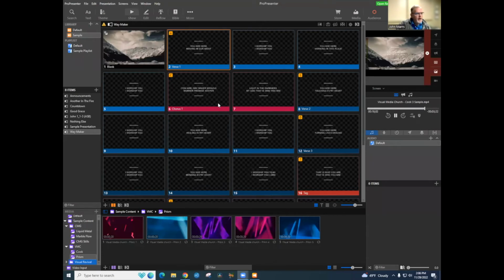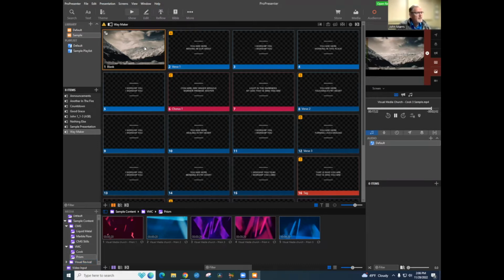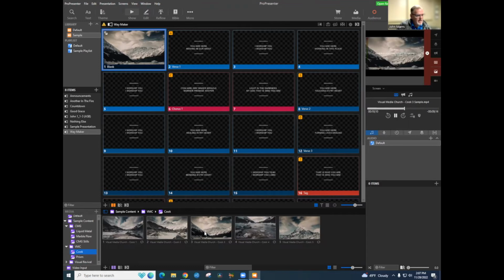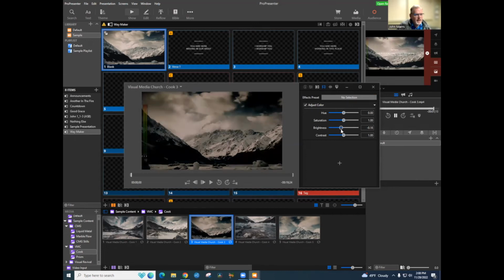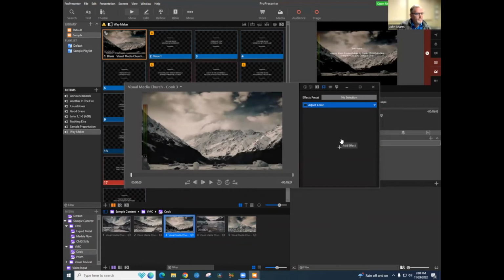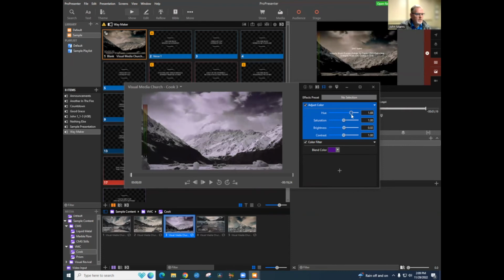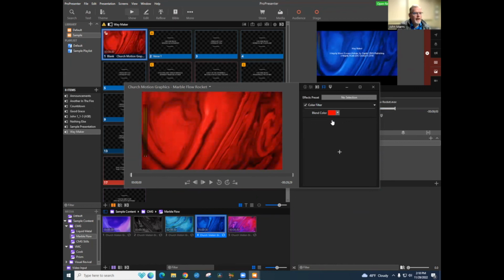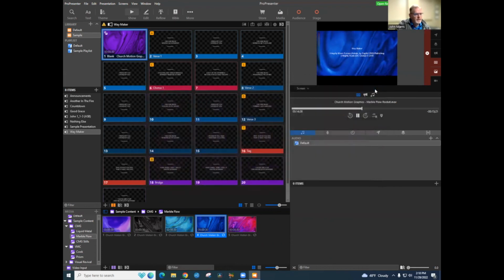ProPres Adjust a Background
the second in a ProPres 7 tutorial series. this will help you make your text pop against a background, simply by adjusting the background visually.